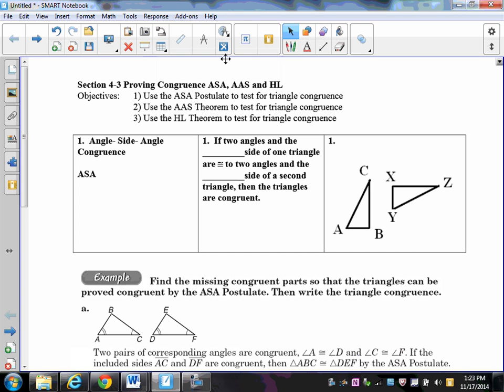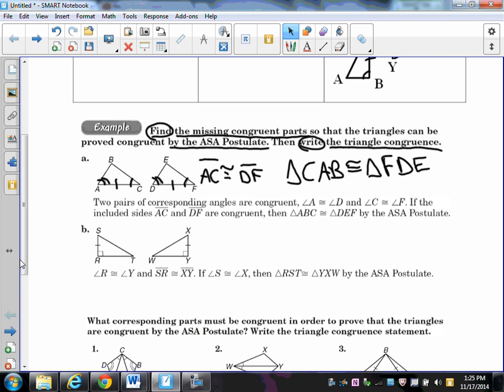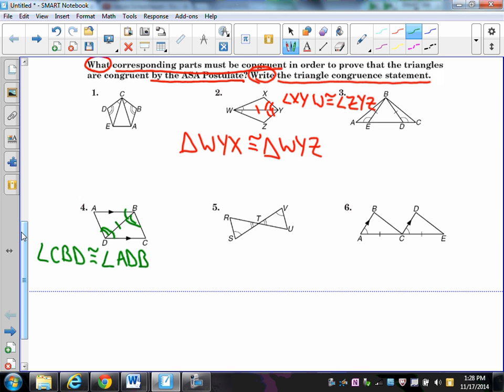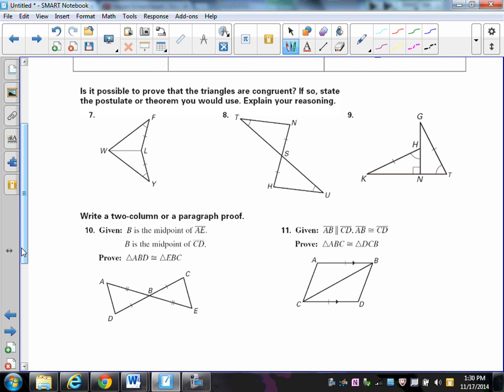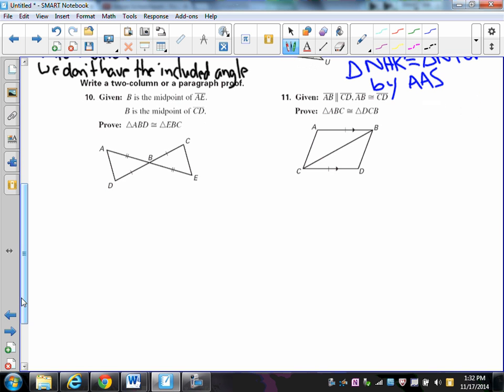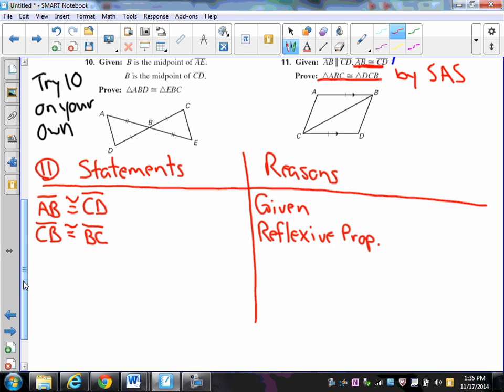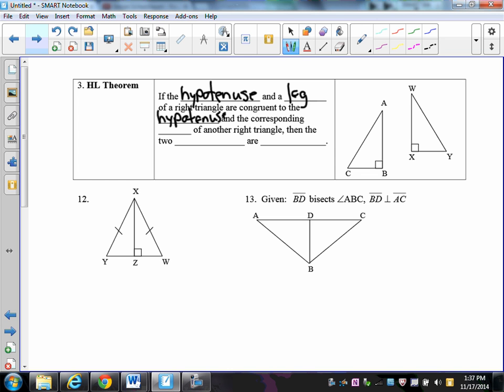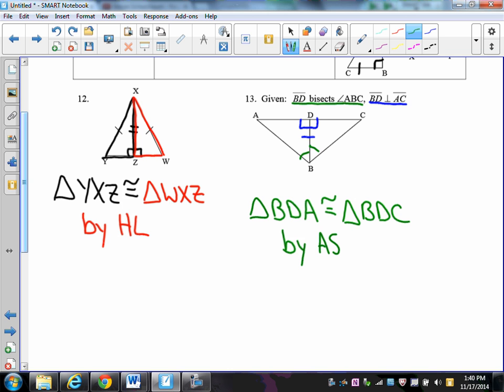4-3 proving congruence ASA, AAS, and HL